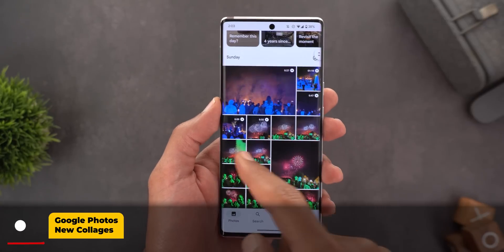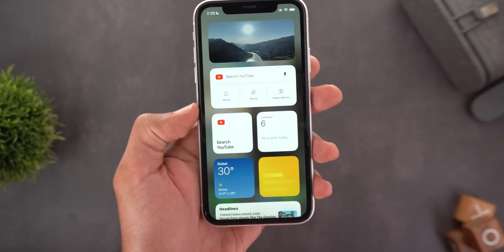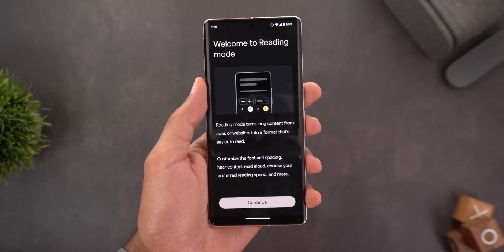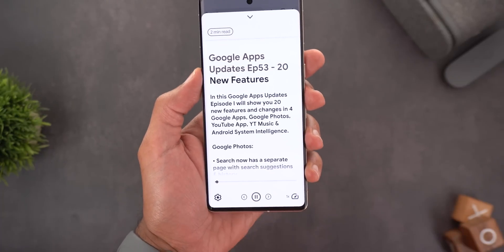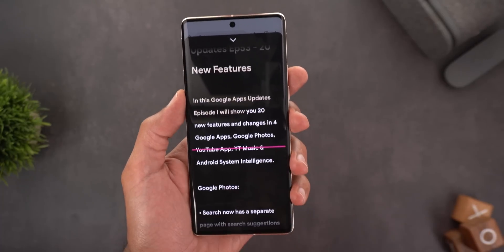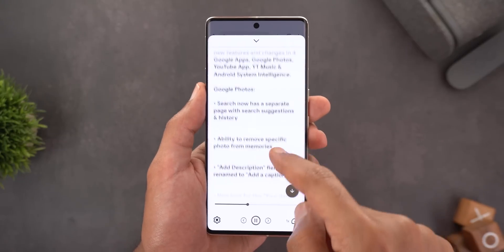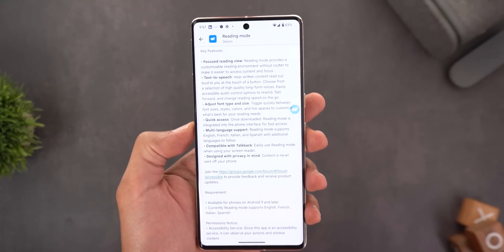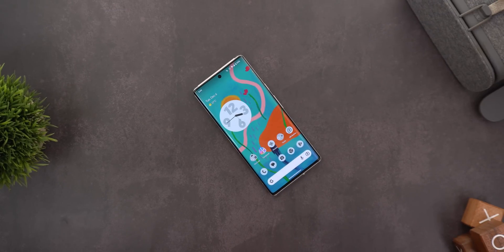Android's Holiday Season Features: December 2022 Special Delivery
Google released a set of features to Android & WearOS users to celebrate December 2022 Holidays, These features are are not part of December 2022 Feature Drop for Pixel Phones.

**Chapters**
0:00 - Intro
0:33 - Google Photos New Collages
1:00 - Gboard Holiday Stickers
1:14 - YouTube App Widgets
1:40 Google TV App
2:00 - Digital Car Key Sharing
2:11 - Reading Mode App
6:24 - Pixel Watch Holiday Features
6:54 - Outro